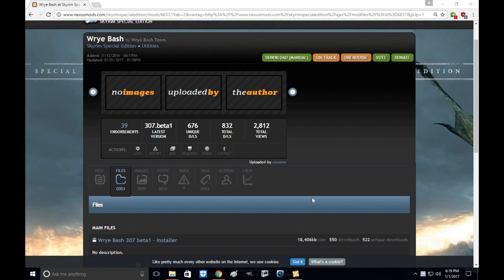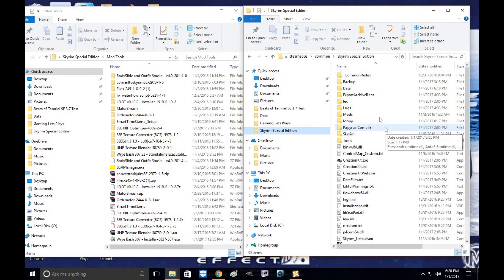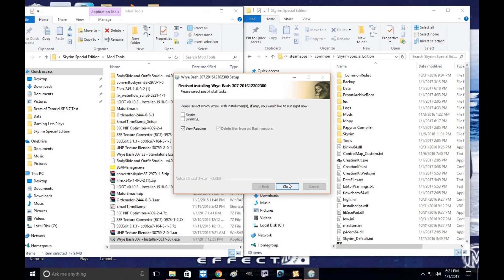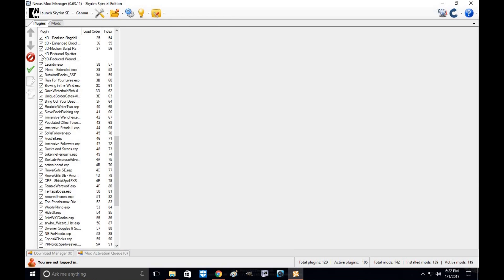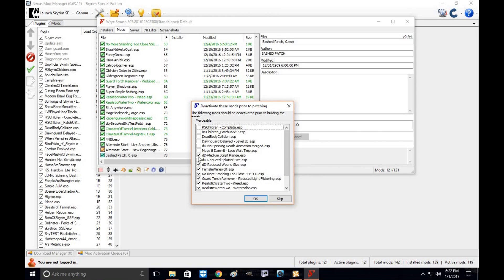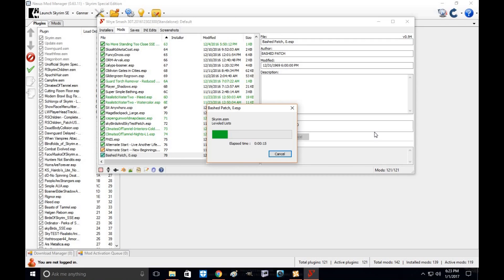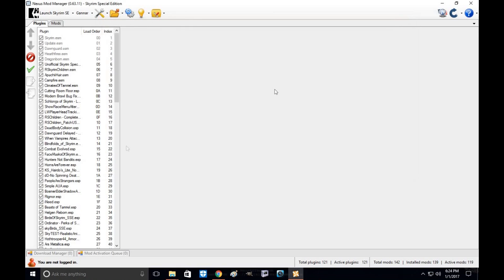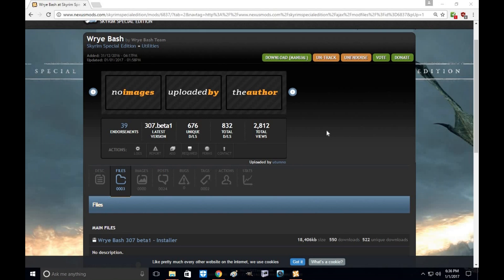Skyim SE: Wrye Bash Installation and Bash Patch Tutorial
Here is a tutorial for Wrye Bash installation and how to create a Bashed Patch.